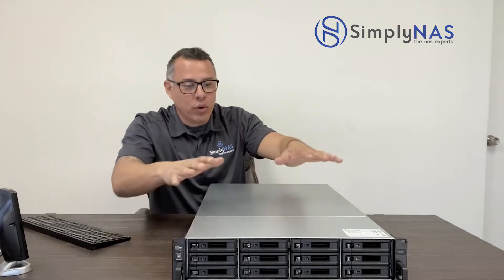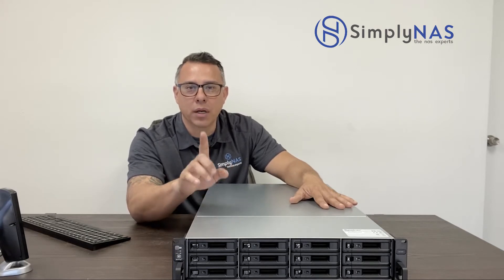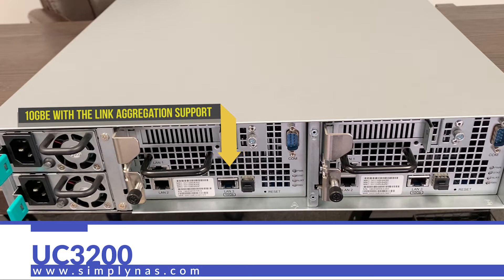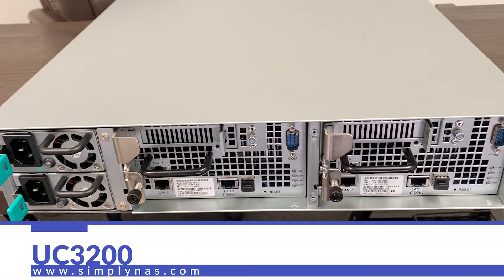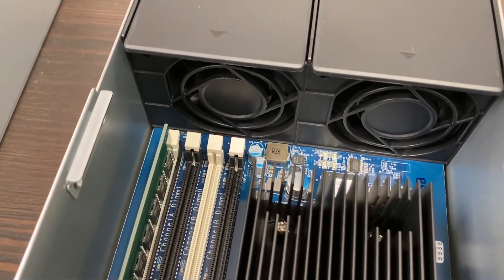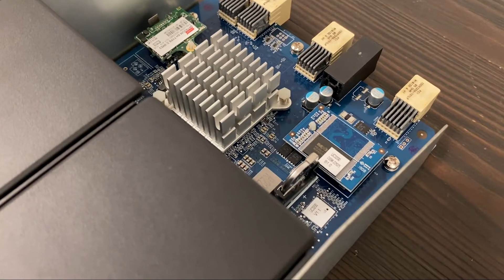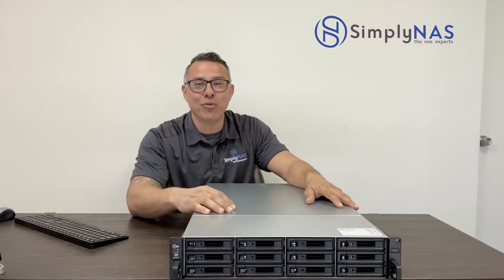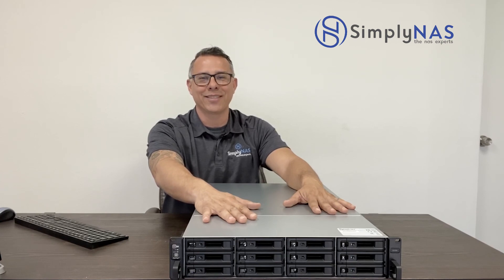Active-Active IP SAN Synology UC3200 Unified Controller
We have the new Synology UC3200 Unified Controller Active-Active IP SAN in our shop , lets take a close look at this NAS designed for high-availability SAN environments. With over 140,000 4K Random Write IOPS. The Synology Unified Controller UC3200 offers active-active architecture for non-disruptive iSCSI services. It provides resilient data protection solutions with a simplified management interface while maximizing service uptime for critical services.